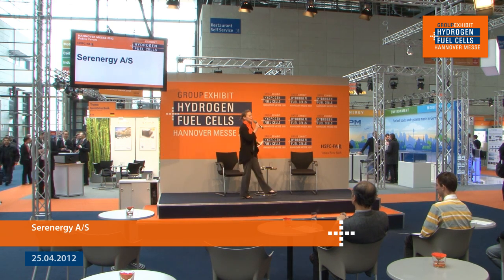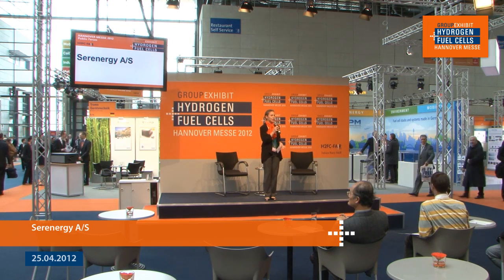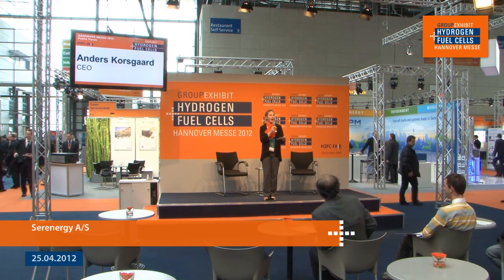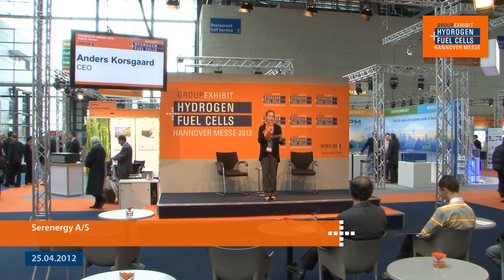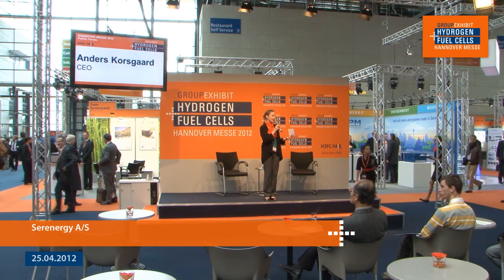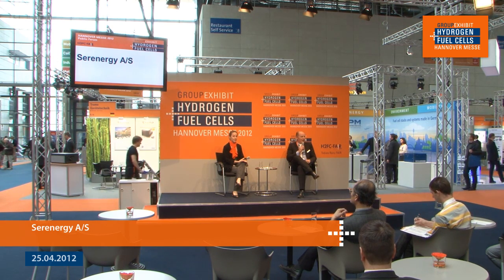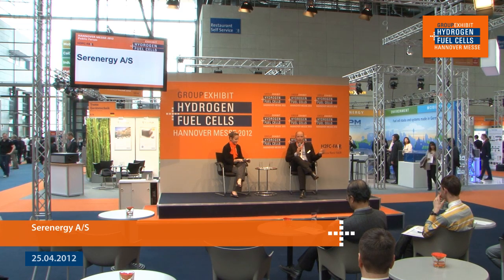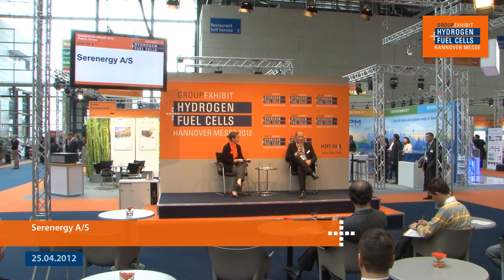Serenergy A/S at the 18th Group Exhibit Hydrogen + Fuel Cells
Serenergy A/S at the 18th Group Exhibit Hydrogen + Fuel Cells at HANNOVER MESSE 2012
Date: Wednesday, April 25, 4:40 pm
Speaker: Anders Korsgaard, CEO
Topic: HT PEM reformed methanol systems